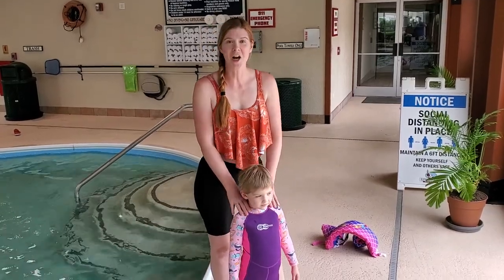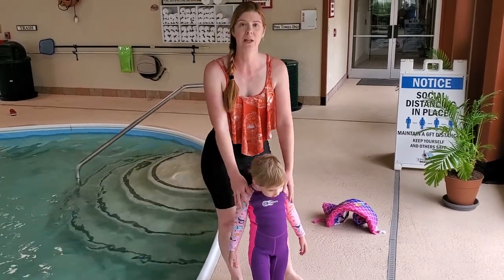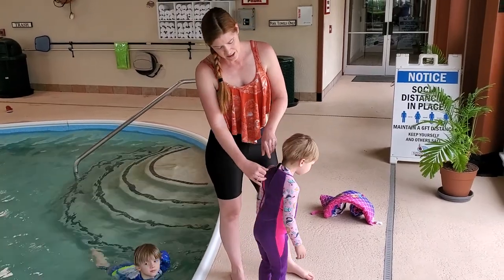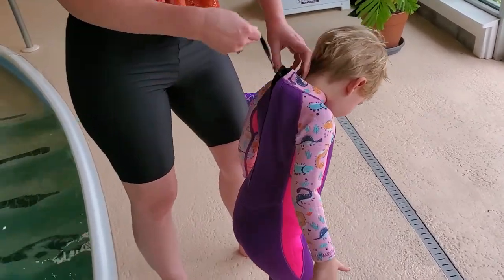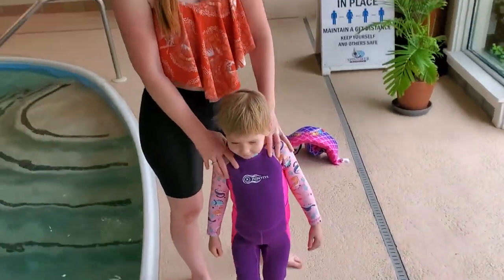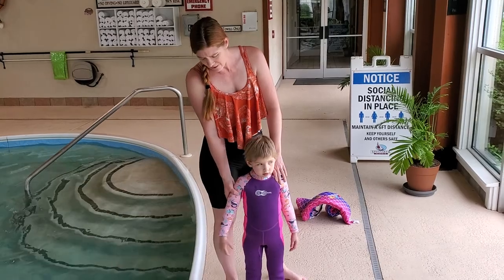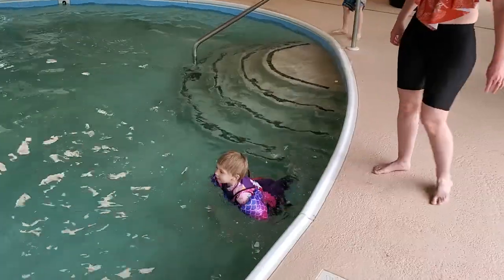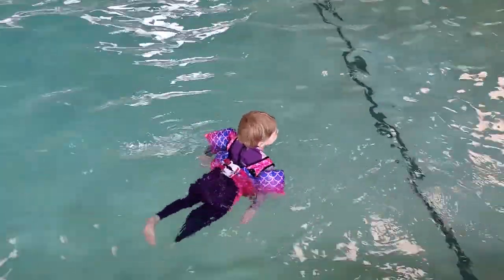AONYIYI Kids Wetsuit for Girls 2.5mm Neoprene Thermal Swimsuit Diving Suits Back Zip UV Protection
Amazon shopping Promotion code:
Amazon US: LIA3Z6DP
Amazon CA: JGCUW6BY
Amazon MX: J2XJTHI6
Amazon UK: IJMCDQUX
Amazon DE CHYPS397
Amazon FR: 7A2DFDWV
Amazon IT: DKDSF5UJ
Amazon ES: DU3XQITL

Premium Material - The upper and lower layers of wetsuits are made of nylon fabic，middle layers is 2.5mm insulating neoprene rubber.It keeps water away from the skin, which reduces heat transfer, keeps your child warm in cold water and offers a wonderful diving experience.
Back Zipper Design - The zipper on the back is easy to put on and take off. The auxiliary drawstring is upgraded to a bracelet-type drawstring again , making it easier to pull the zipper . There are anti-wear baffles on the inside of the zipper to prevent scratching the skin.
Full Body Coverage Protection - Kids wetsuits offer the best protection , it can effectively prevent coral, reef, sea urchin and other abrasions, and prevent jellyfish stings. At the same time, it provides UV protection to prevent the sun from burning the young child's skin.
Sport Wetsuit - The colour matching unique design adds style to the wetsuit and makes youth more unique in wearing our kids' divers.It is perfect for water sports such as diving, swimming, snorkelling, surfing, windsurfing, kayaking, etc.